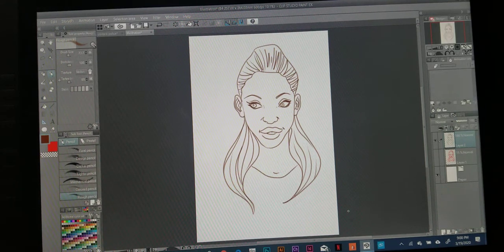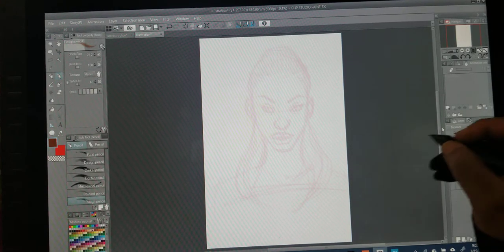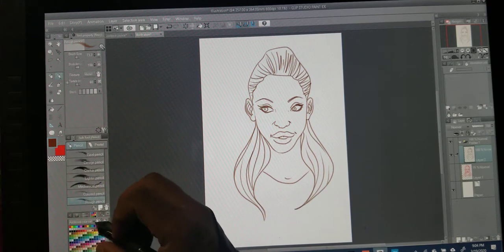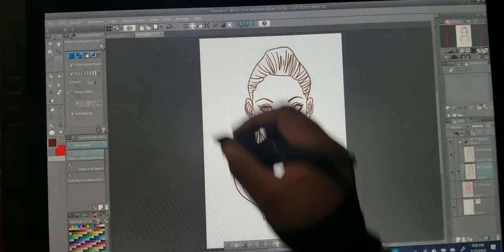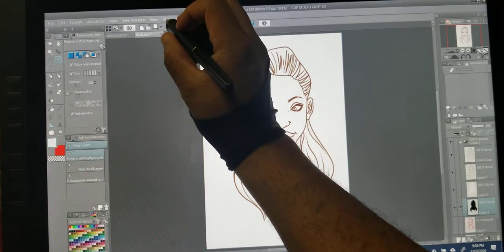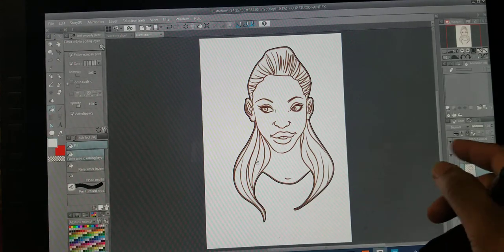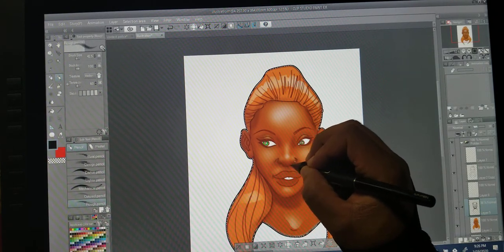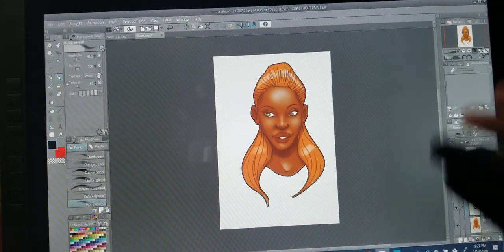Steve Paul shows his layers secrets! In clip studio paint ex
Steve Paul breaks down how he uses layers in clip studio paint ex.